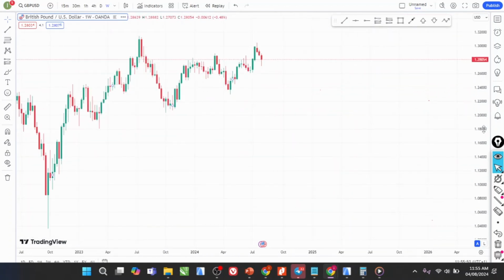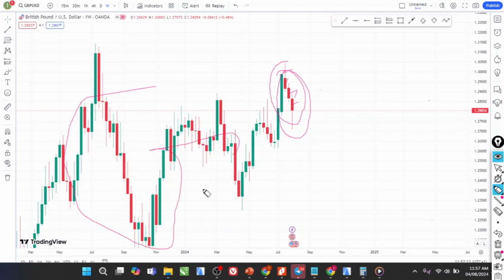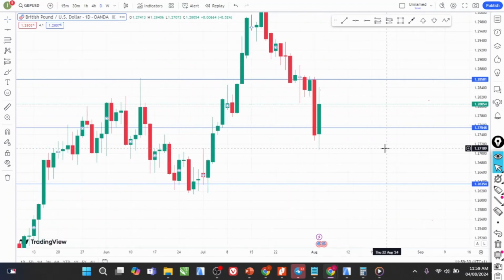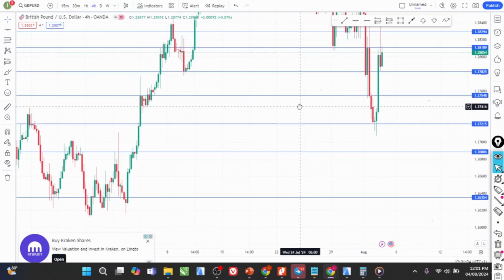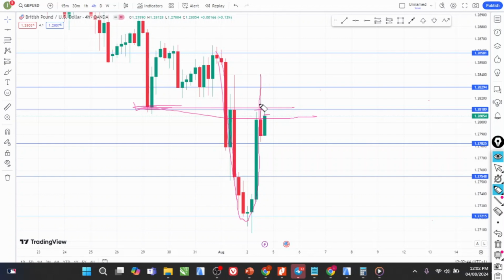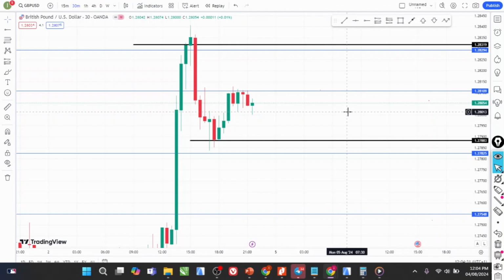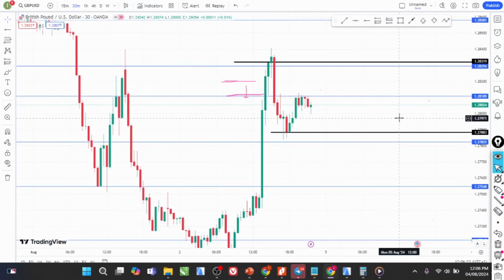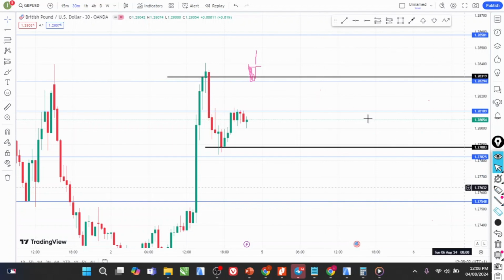THE SECRETE TO TECHNICAL ANALYSIS IN FOREX TRADING | COMPLETE GUIDE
In this Video i have broken down step by step the secrete to technical analysis in forex trading, this is a complete guide that can help you  to understand perfectly how the forex market works so you can apply it to your trading and get maximum result, make sure you watch the video to the end.